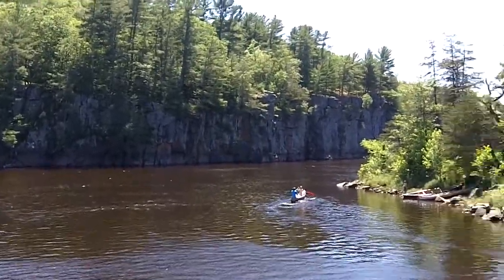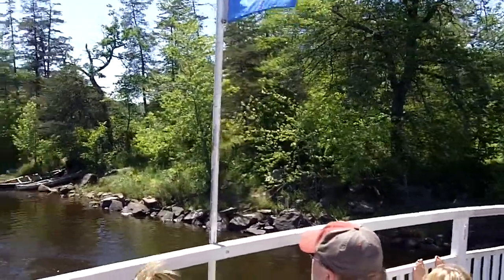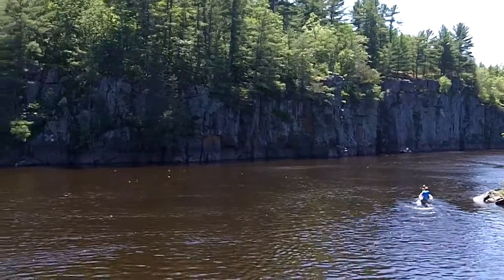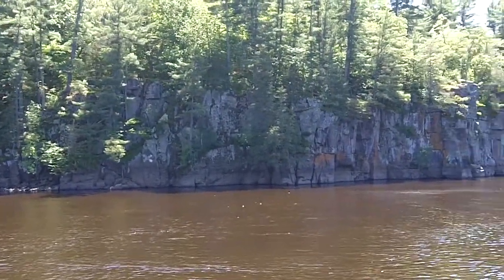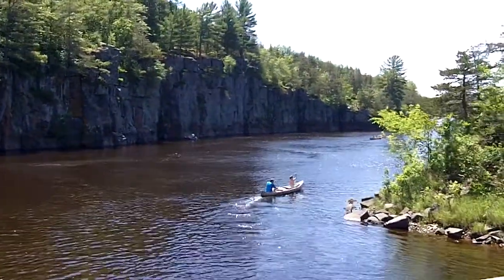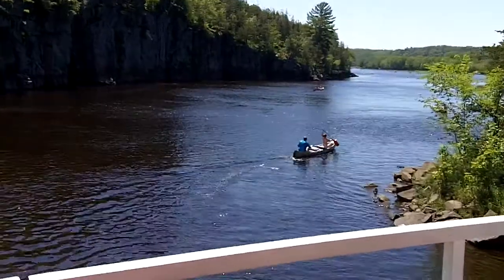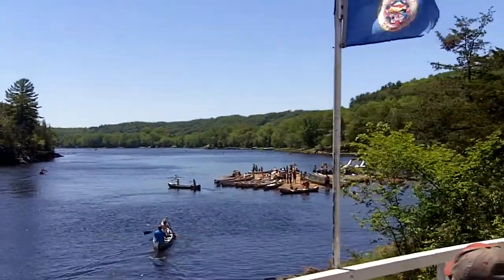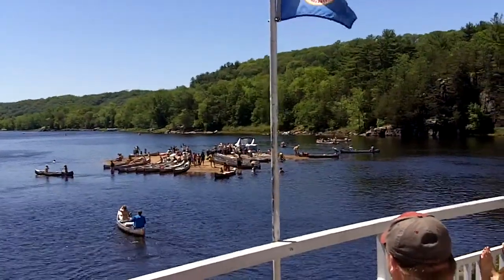Taylor's Falls canoes and cliff jumping